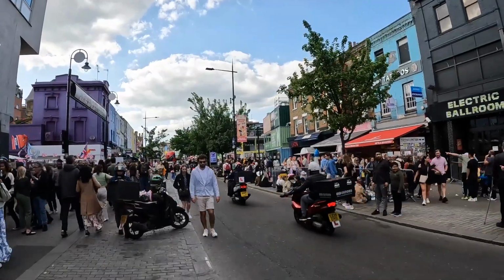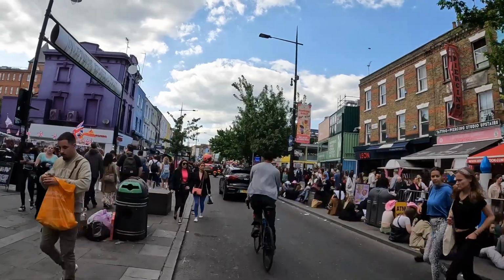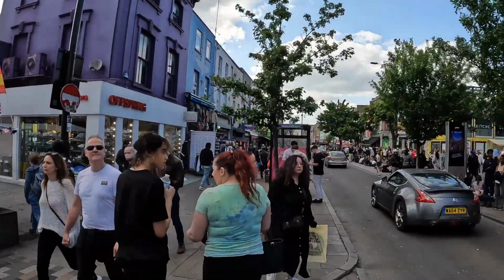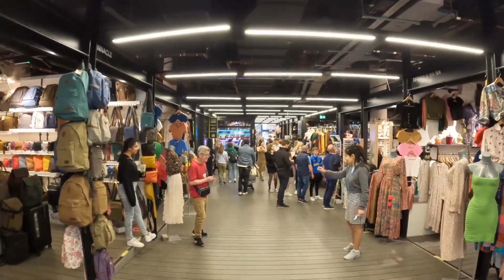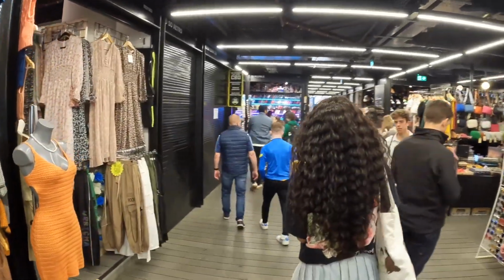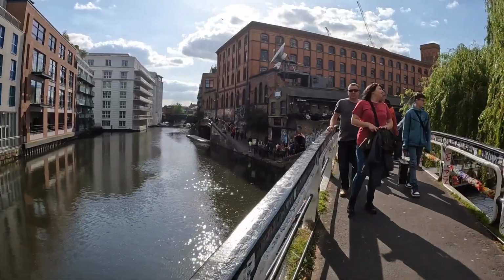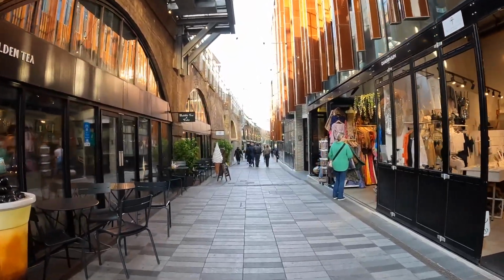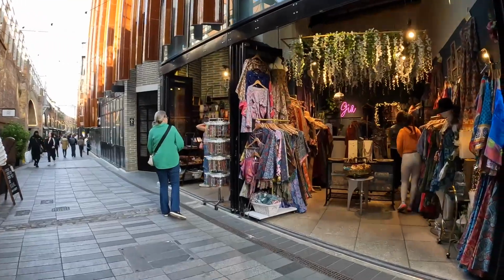Camden Town Explored under 2 mins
Hi Viewers,

This is our first voice over video which we are releasing in our YouTube channel. If you find this interesting please comment your feedback. Your comments are valuable for us to improve the way we present it.

Explore Camden market with us by watching our full walking tour video on youtube:

Silent Travellers :)